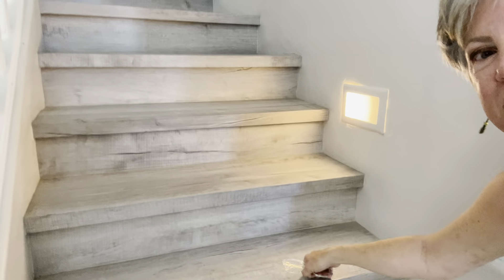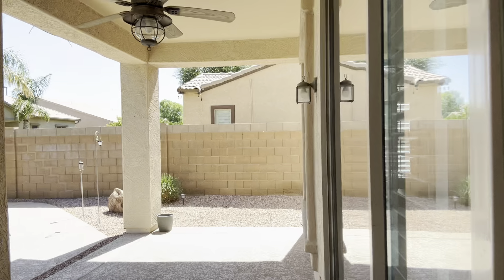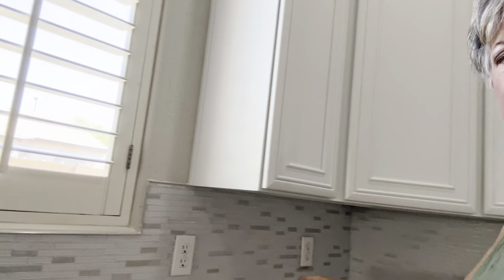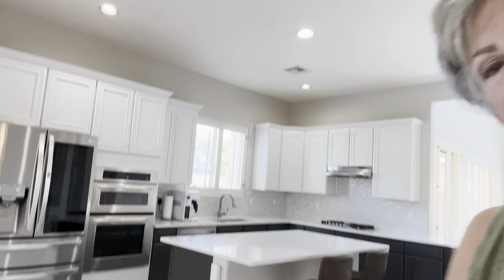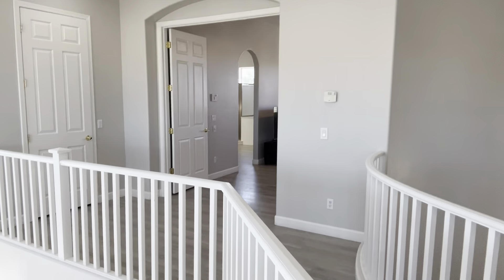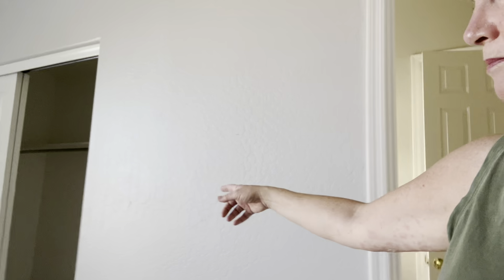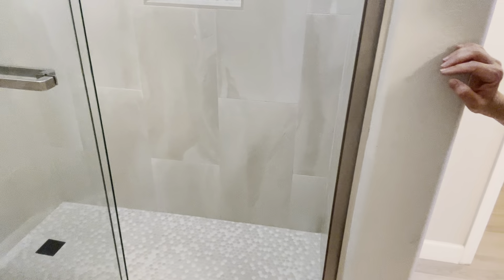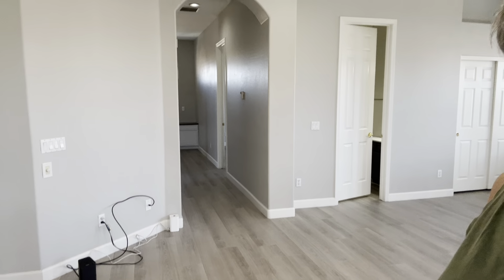Home Tour 934 E Frances Ln, Gilbert